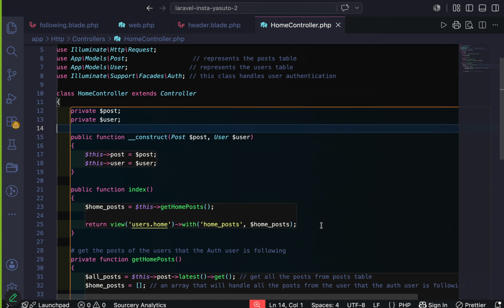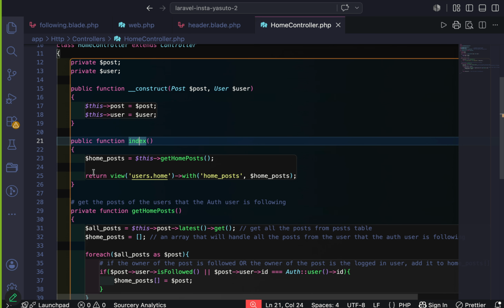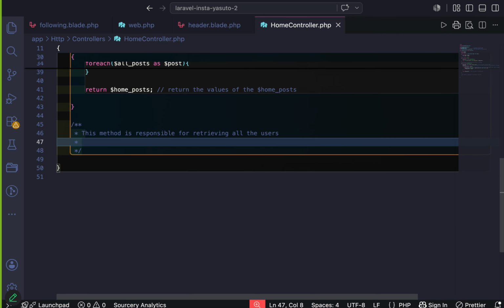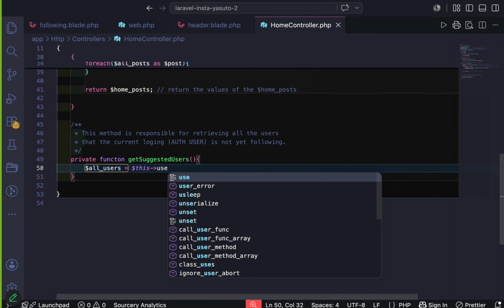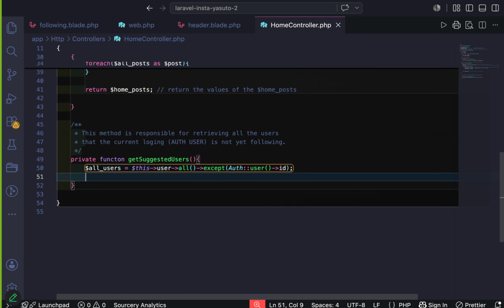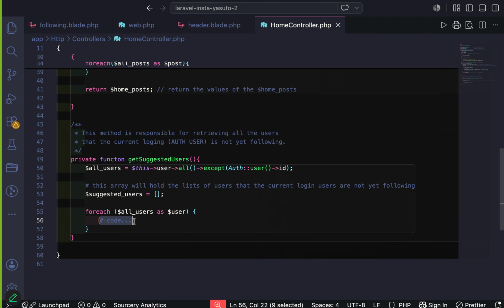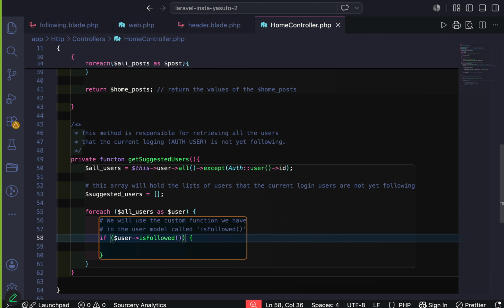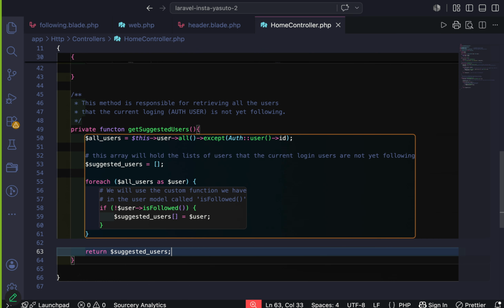laravel controller user model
Here is a short video of my class today about Controller, Model and a custom function to check if the Auth User is already following a user.